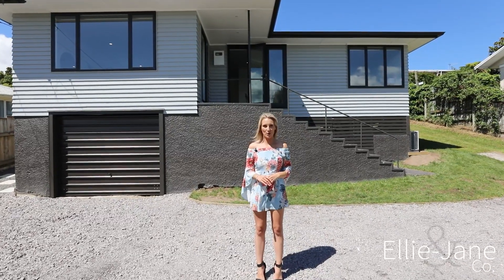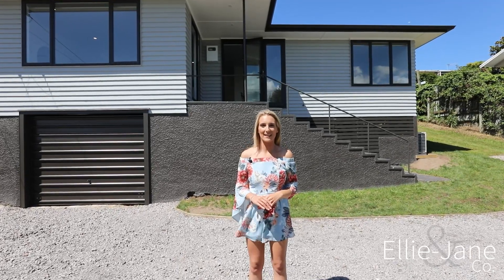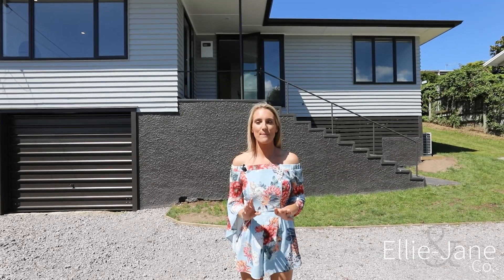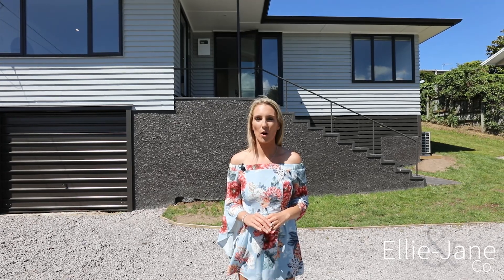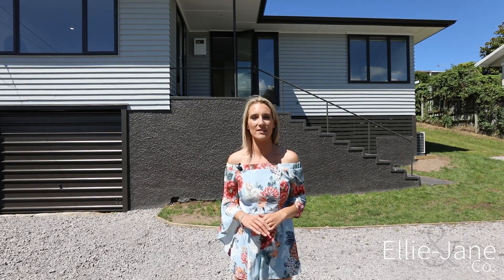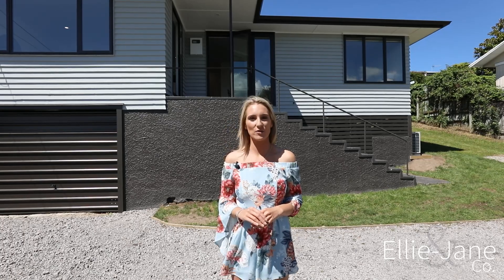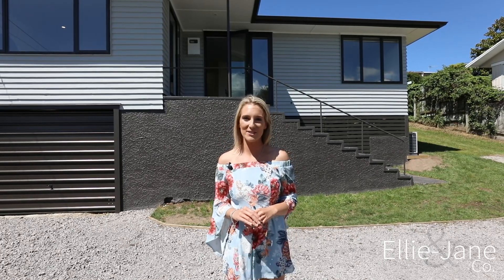Open2view NZ - ID# 553439 - 18 Teence Street